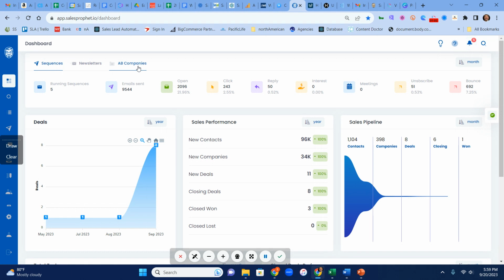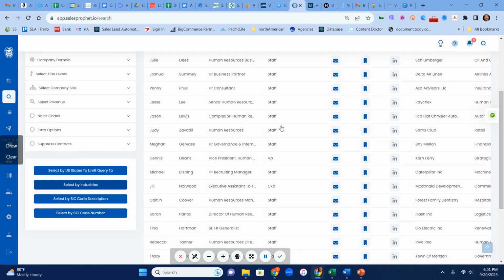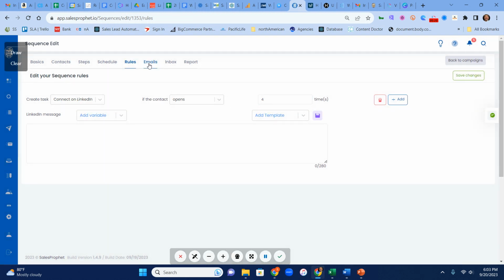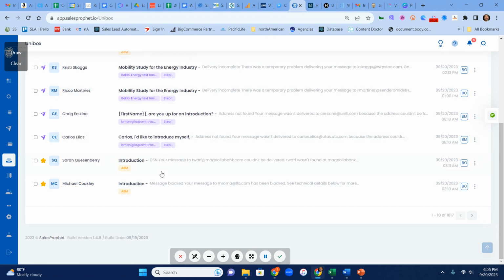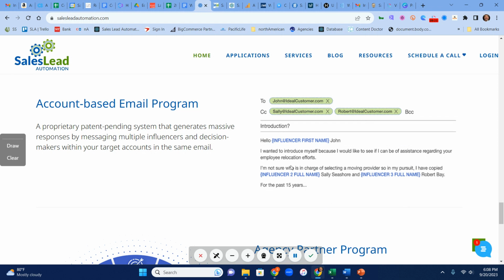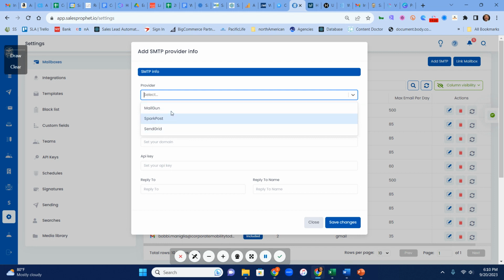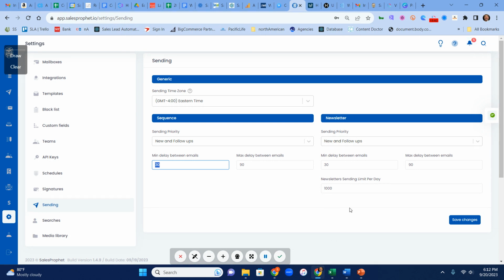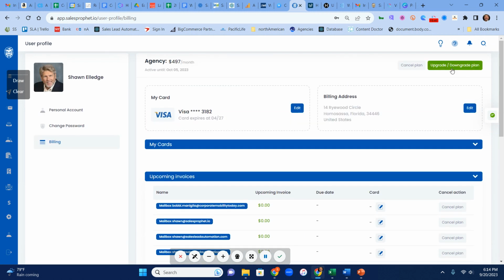Sales Prophet | Short Overview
This 15 Minute video provides a quick overview of the Sales Prophet sales and marketing automation platform.